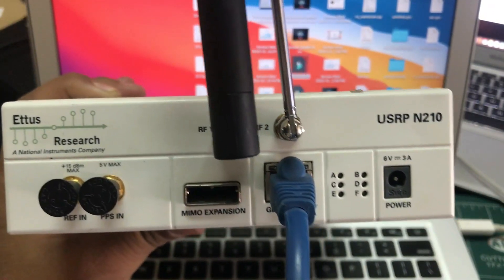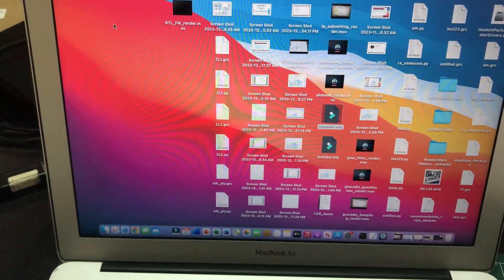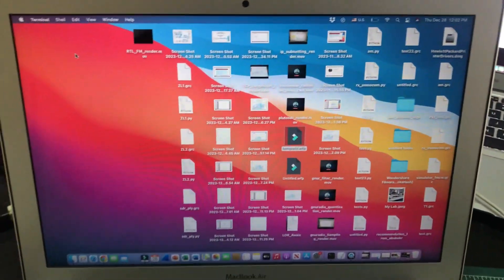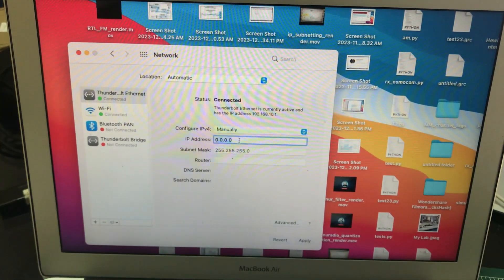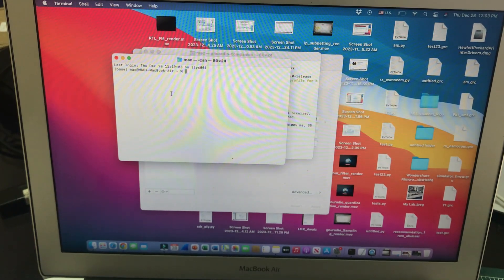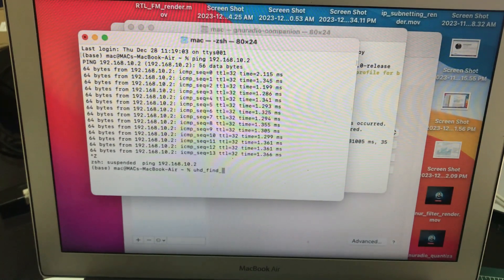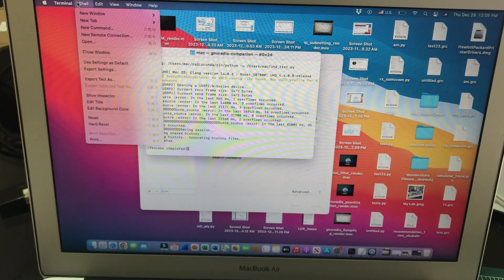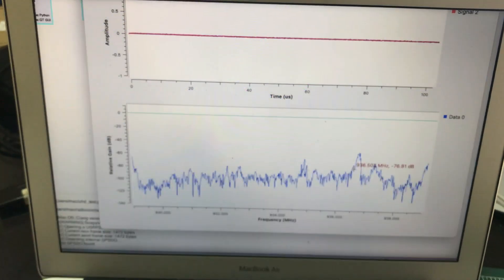How to connect and demonstrate USRP N210 on MacBook Pro/Air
In this video USRP was configure on MacBook Air.